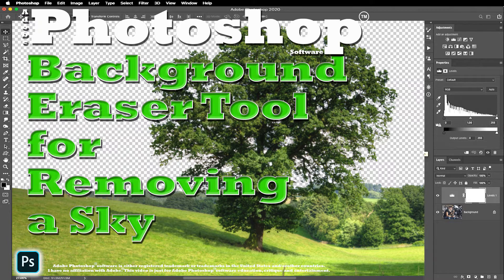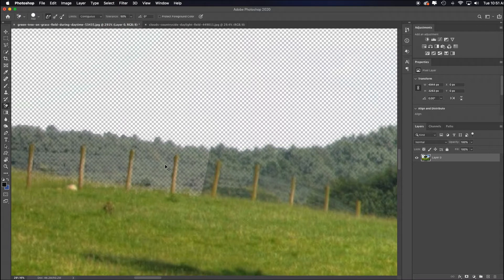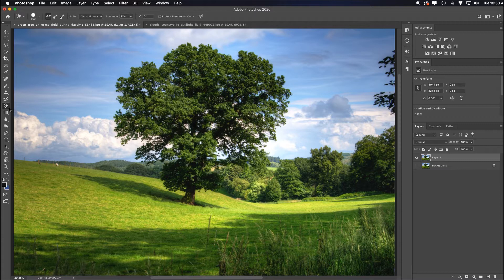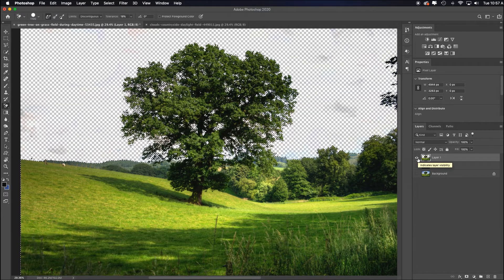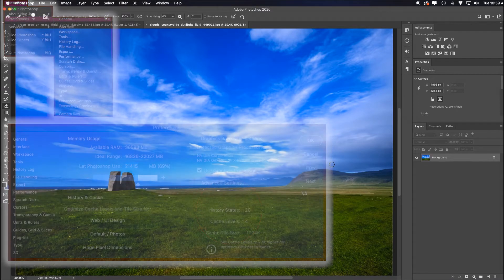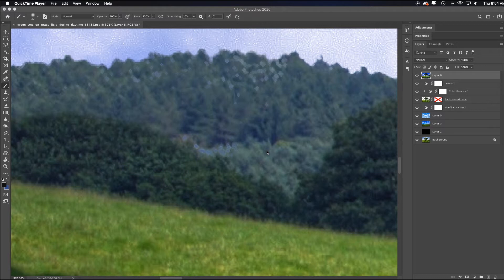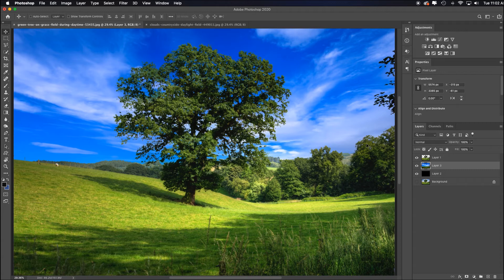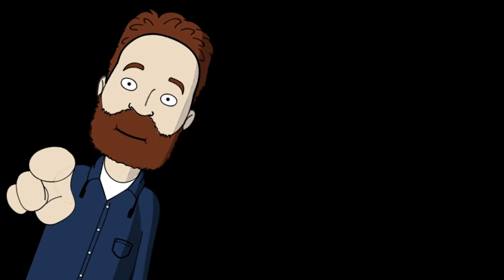Photoshop: How to Remove a Complicated Sky (Hint: Background Eraser Tool)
In this video I show how to use Photoshop to use the background eraser to remove a COMPLICATED sky and then replace the sky. I show you how to change the background of an image with Photoshop.

►This video is part of the playlist series titled, Photoshop Tips & Tricks, where I cover the most popular tips and tricks to use Photoshop to align with your ideas and vision. They range from basic to advanced techniques that will cover the bulk of information photographers, artists and designers need to master Photoshop. I hope it helps. Thank you.

►SHARE YOUR WORK WITH US: Make sure to share your new work in either of 3 ways (pick your favorite or use all three): 1) Post your Adobe Spark URL in the YouTube comment section (Google “ULearn Adobe Spark” to find my how-to video on that) 2) Post on Instagram with the hashtag ULearnPhotoshop 3) Post in our community Flickr group (you could also then repost that link in the YouTube comment section also). The ULearn Photoshop Flickr group is a community space where like-minded Photoshop artists, photographers and designers can share their Photoshop creations with each other. We have the capacity to learn, teach and inspire each other just by sharing what we make with each other while offering positive support, insight, and encouragement. Please join and share your creations.

►CREDITS ● Stock Images from pexels.com ● Photoshop video tutorials by the Photoshop Professor